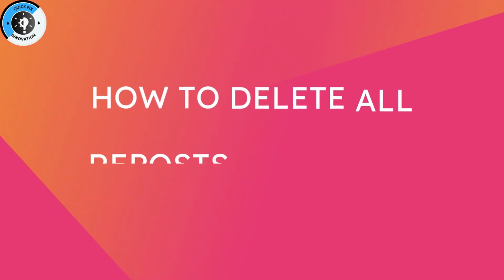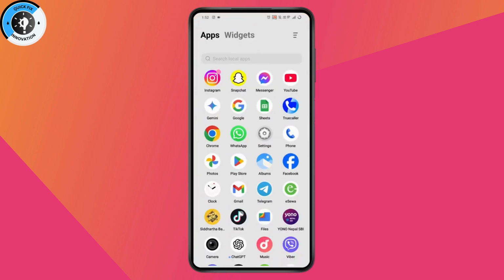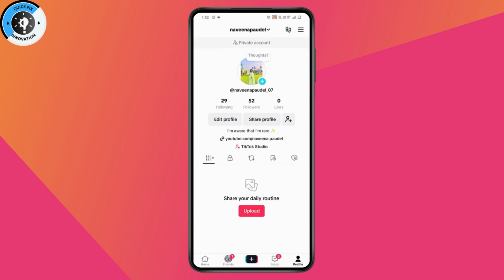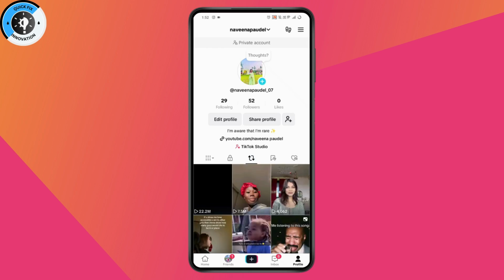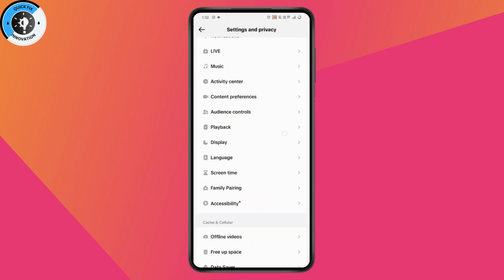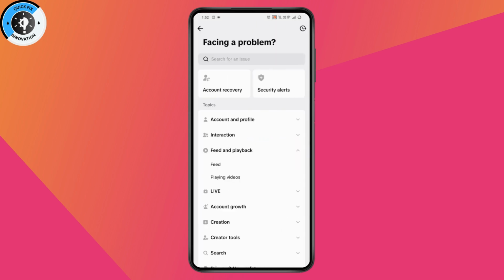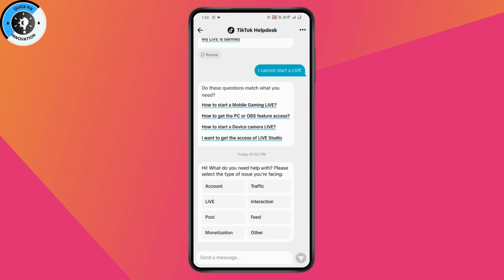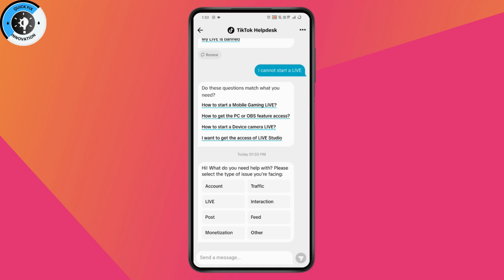How To Delete All Reposts On TikTok At Once (Easy)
how to remove a repost on tiktok
how to delete a repost on tiktok
delete repost on tiktok
remove repost on tiktok
delete all reposts on tiktok at once

If you want to delete all of your reposts on TikTok at once, follow this step-by-step guide. Start by opening the TikTok app. On your profile, you'll notice there isn't an option to delete all reposts individually. Instead, tap the three-bar icon in the top-right corner, go to Settings and Privacy, and scroll down to Report a Problem. Under Videos and Sounds, look for a repost option. If it’s not available, select any related option or tap Chat with Us at the bottom to contact the TikTok Help Desk. You can explain your issue by stating, "I want to delete all of my reposts on TikTok at once." Submit the report or follow any guidance provided by the help desk. That’s how you can request assistance to delete all reposts.

0:00 - Introduction
0:10 - Opening TikTok and Navigating to Your Profile
0:25 - Accessing Settings and Privacy
0:40 - Going to Report a Problem under Videos and Sounds
1:00 - Contacting TikTok Help Desk for Assistance
1:10 - Conclusion